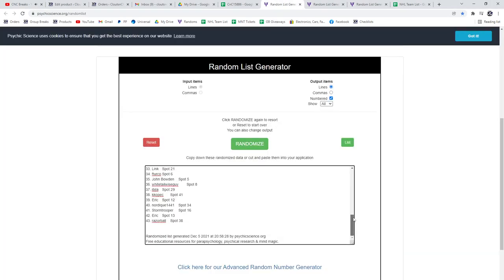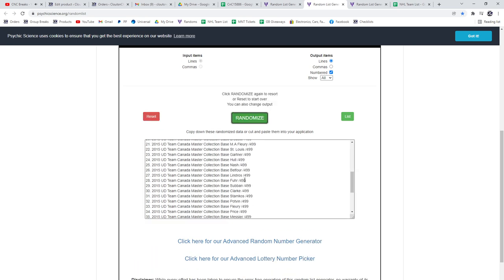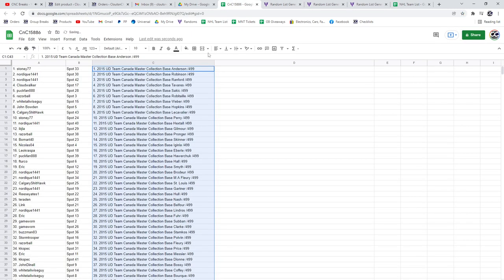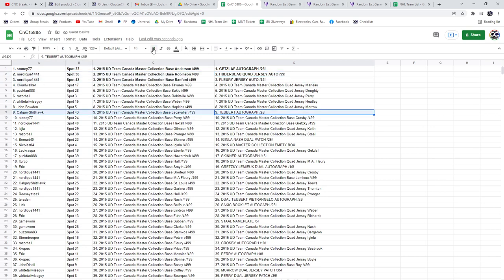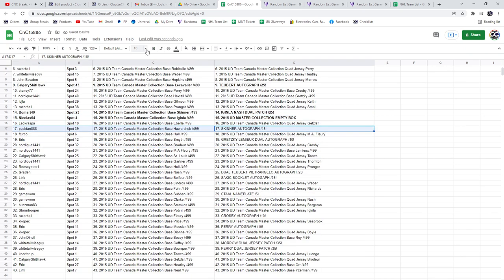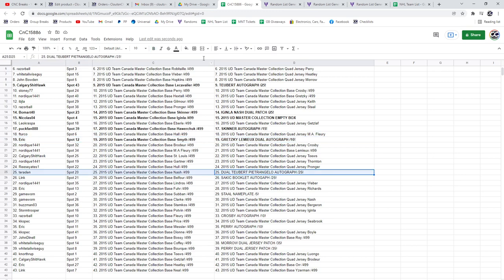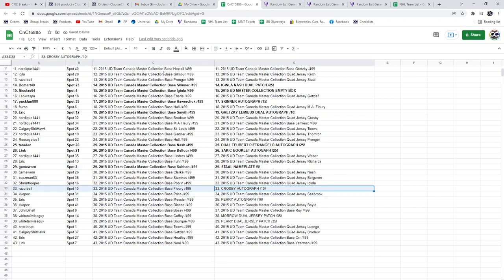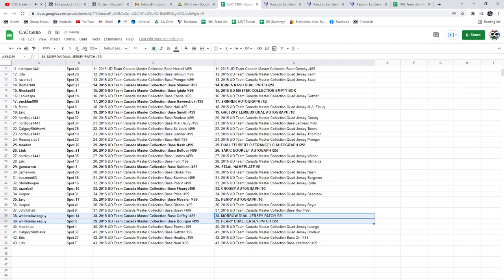Multi Randoms - C&C GB #15,886